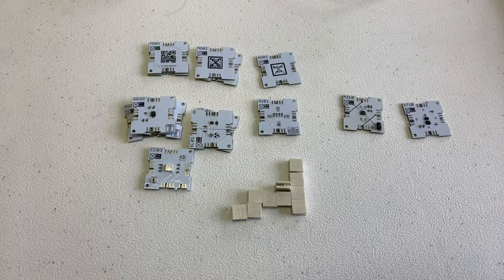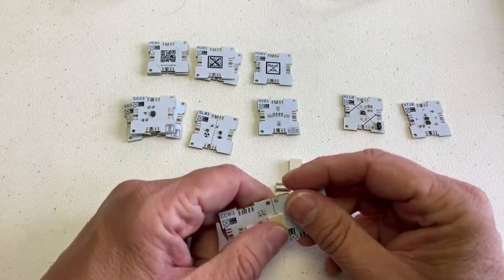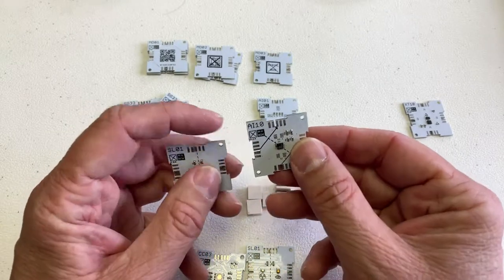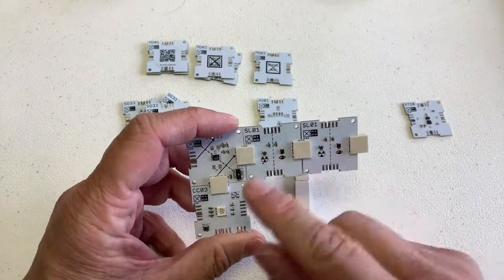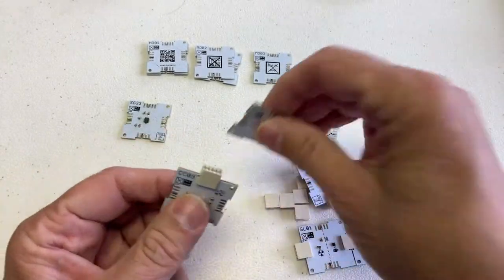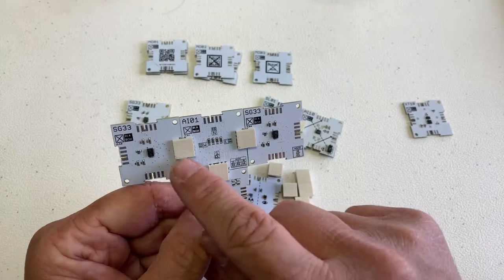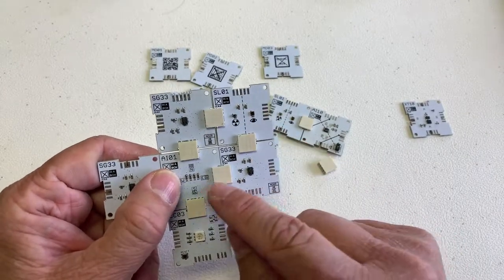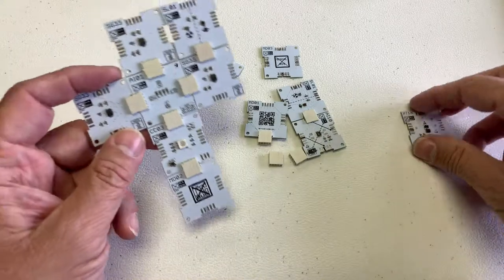☒ xChips with special I2C usage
This video explains how to use xChips with special I2C configuration, such as the AI01, AI10, MD02, and the XT10